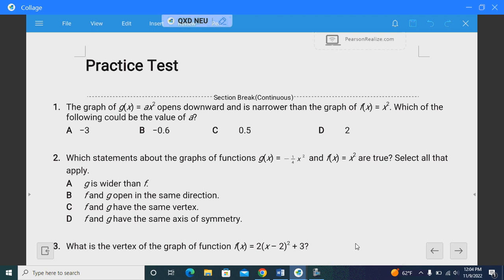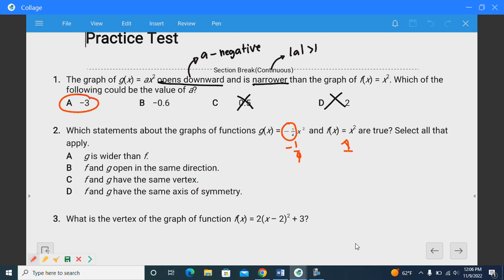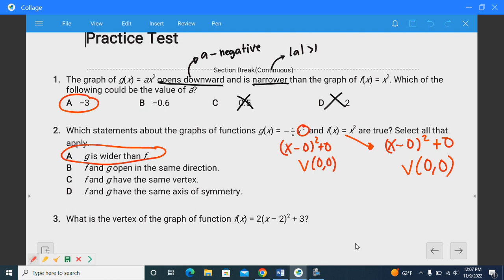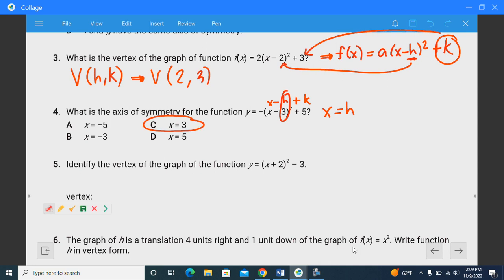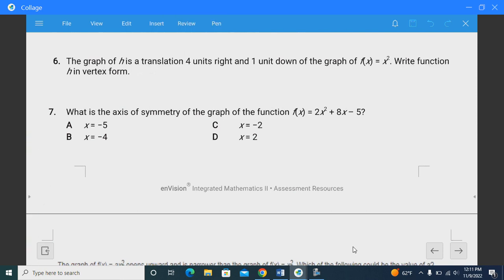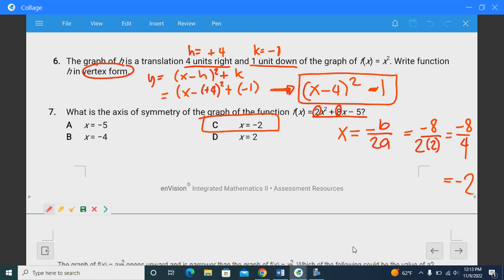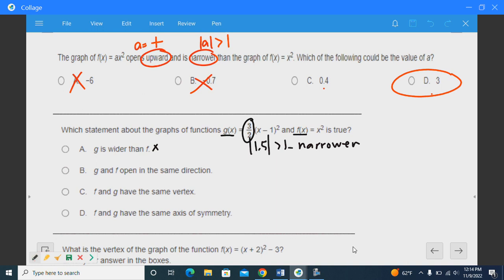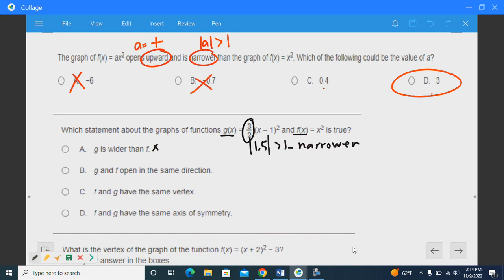Practice Test for Unit 4